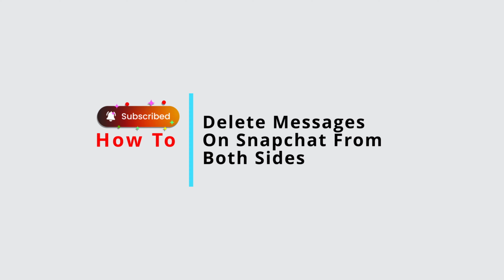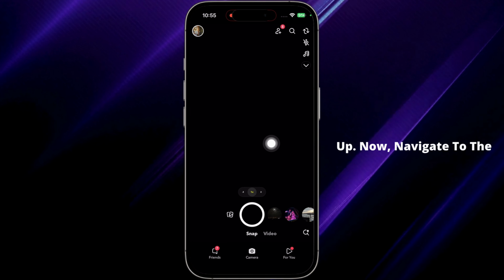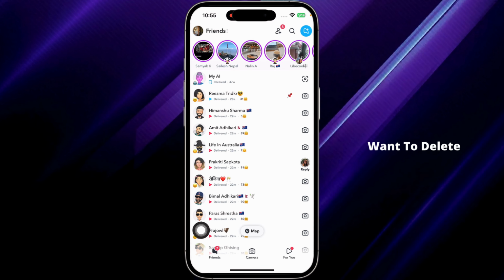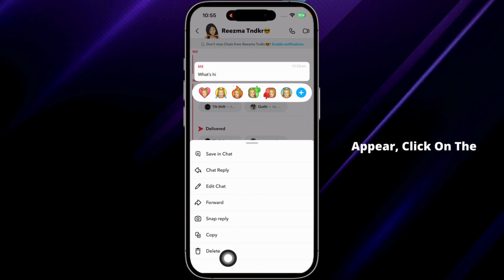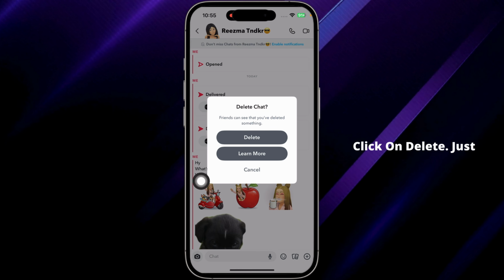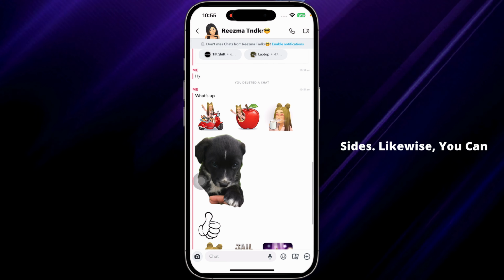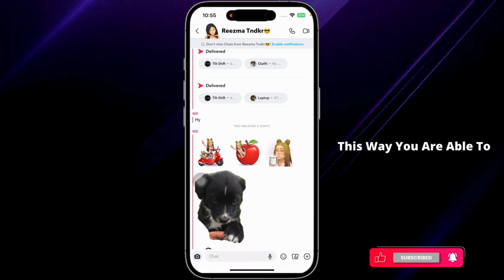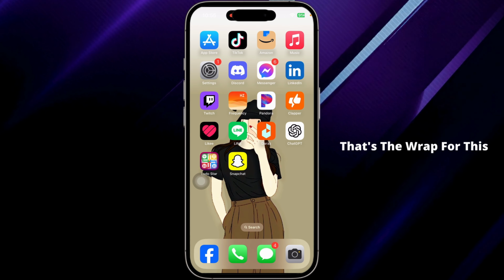How To Delete Messages On Snapchat From Both Sides - Full Guide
Want to delete messages on Snapchat from both sides? This full guide for 2025 will show you how to remove messages permanently so they disappear from both your chat and the recipient’s chat. Whether it’s a text, photo, or video, this tutorial covers the best ways to delete unwanted messages before they are seen.

What You'll Learn in This Video:
✅ How to delete Snapchat messages from both sides
✅ What happens when you delete a message on Snapchat
✅ How to remove saved messages from a chat
✅ Fixing issues if Snapchat messages won’t delete

Keywords for SEO Optimization:
delete messages on Snapchat from both sides, remove Snapchat chat for everyone, unsend Snapchat messages, erase saved messages Snapchat, delete Snapchat text permanently, Snapchat message removal, how to clear messages on Snapchat, Snapchat chat delete feature, fix Snapchat messages not deleting, Snapchat tutorial 2025.

If you accidentally sent a message or want to remove sensitive content, this guide ensures you can delete messages completely from both sides in just a few taps.

Chapters:
0:00 - Introduction
0:10 - How To Delete Messages On Snapchat From Both Sides